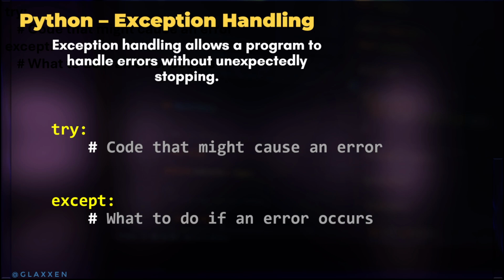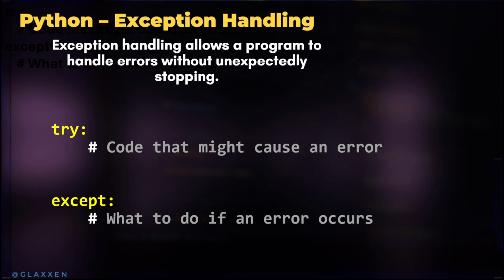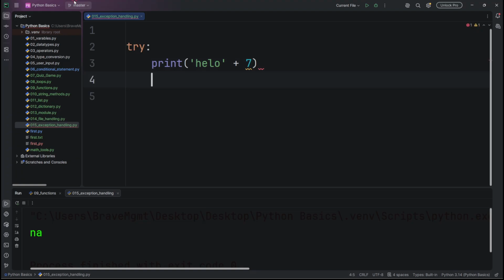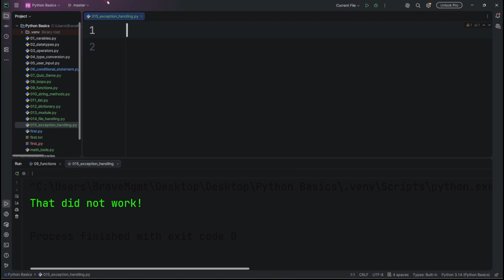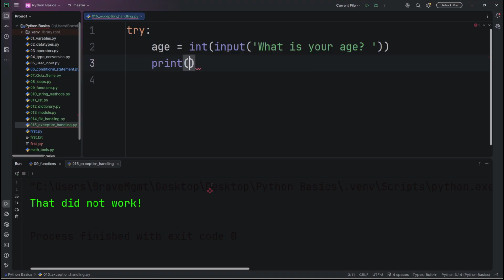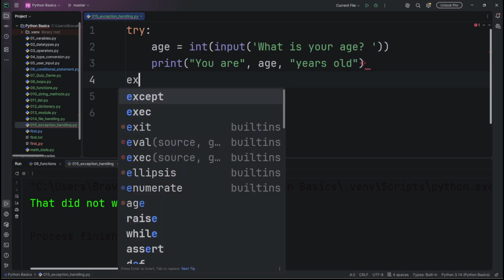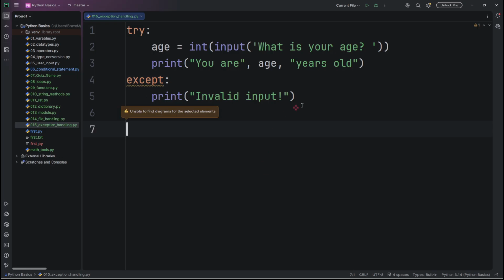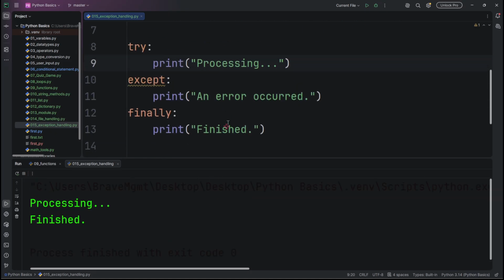Python Exception Handling Explained for Beginners | try, except & Errors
In this lesson, you'll learn how to handle errors and exceptions in Python using try and except. You'll see why exceptions happen, how to prevent your programs from crashing, and how to respond to different types of errors.

Topics covered:

What causes errors in Python?
try statement
except statement
Handling specific exceptions
ValueError
TypeError
ZeroDivisionError
else statement
finally statement
Practical examples

You'll also learn why we use exception handling when working with things like user input and how to make your Python programs more reliable.

Exception handling is an important Python skill for building real applications, automation scripts, backend applications, data processing programs, and other software that needs to handle unexpected situations.

This course is designed for complete beginners, with every concept explained clearly and step by step.

Python PythonExceptionHandling LearnPythonIn this lesson, you'll learn how to handle errors and exceptions in Python using try and except. You'll see why exceptions happen, how to prevent your programs from crashing, and how to respond to different types of errors.

Topics covered:

try statement
except statement
Handling specific exceptions
ValueError
TypeError
ZeroDivisionError
else statement
finally statement
Practical examples

Topics covered:

try statement
except statement
Handling specific exceptions
ValueError
TypeError
ZeroDivisionError
else statement
finally statement
Practical examples